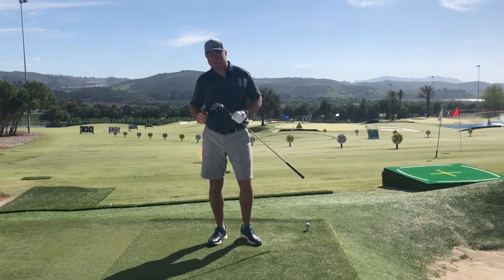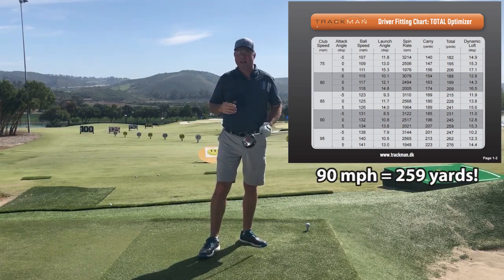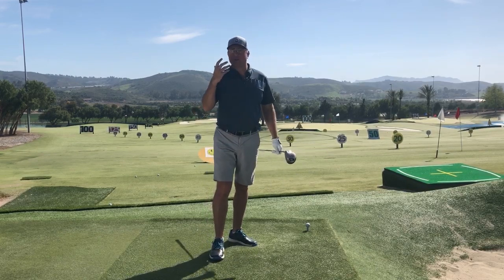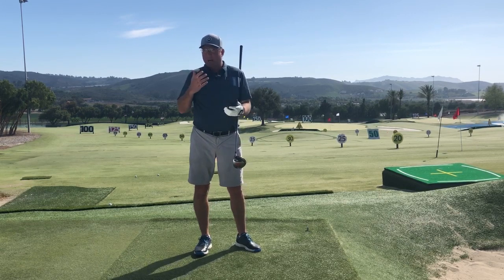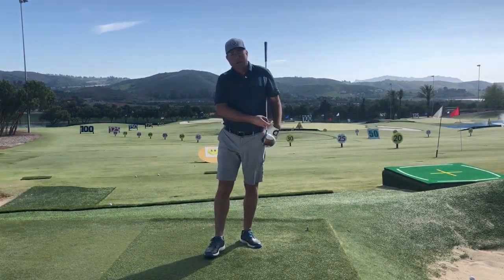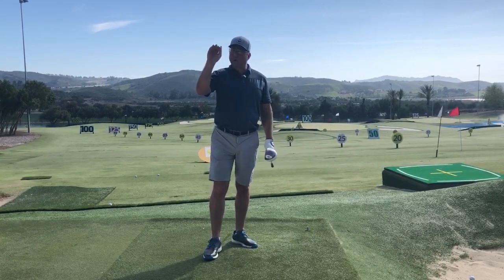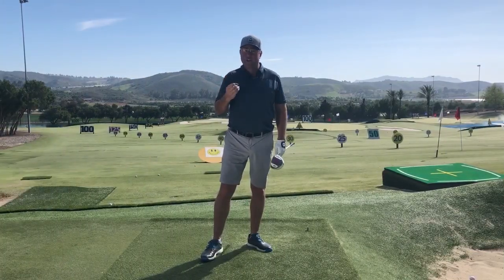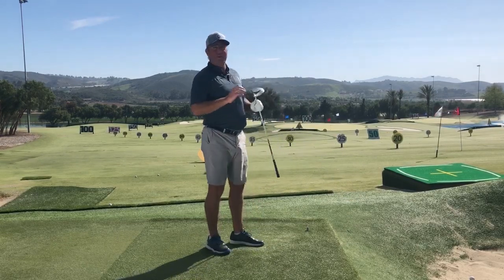Drive it 30 More Yards Without Swinging Faster!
In this video, Steve explains and demonstrates the potential distance gain by maximizing the concept of high launch low spin with your driver.

By making small modifications to your golf swing, stance, and equipment, you can pick up as much as 40 yards off the tee without any change in your clubhead speed!